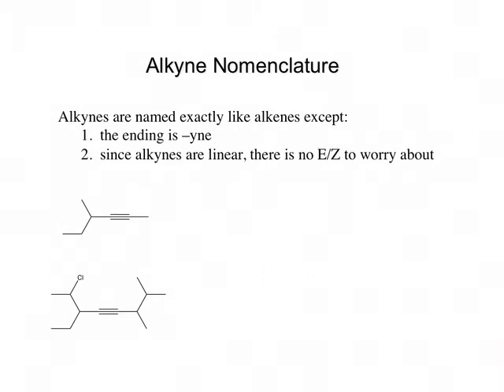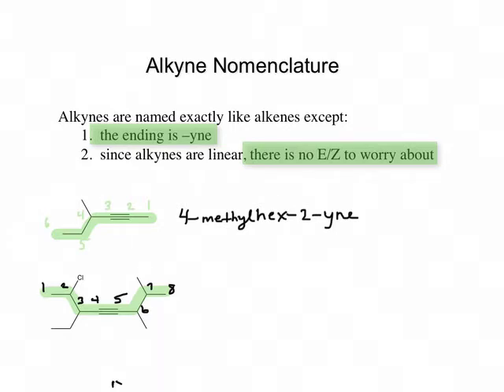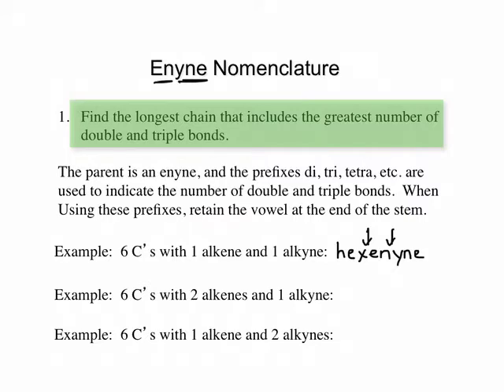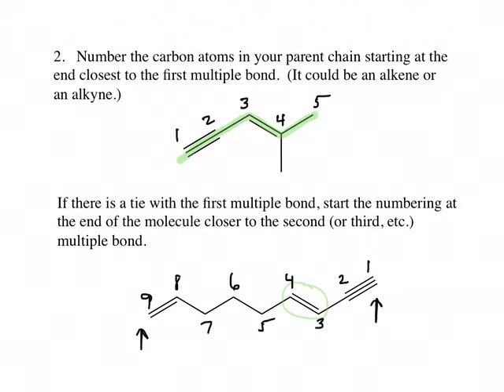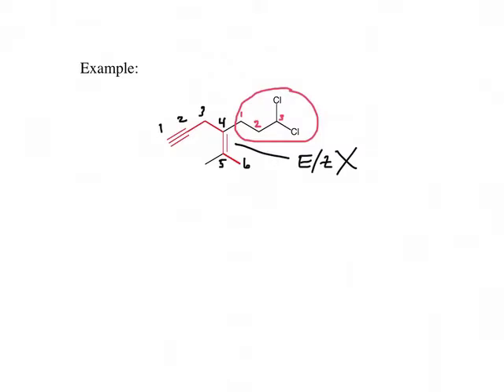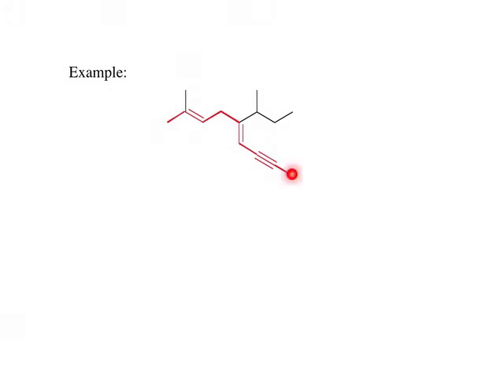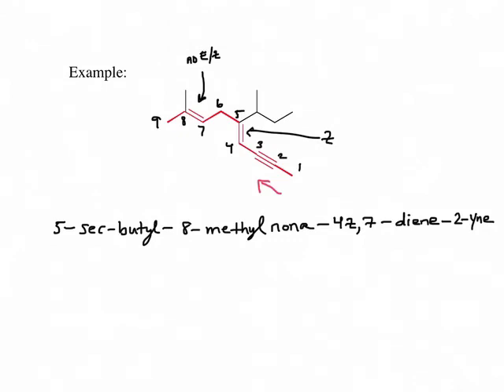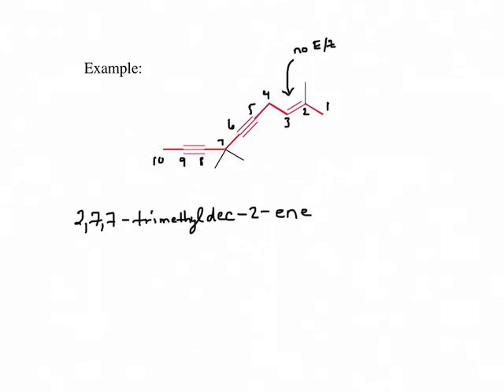Alkyne Nomenclature Lecture